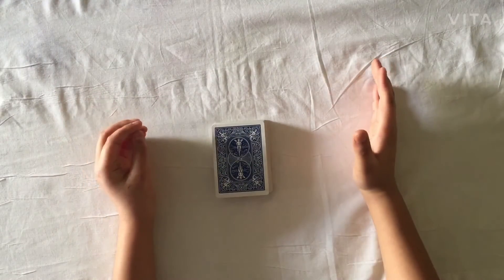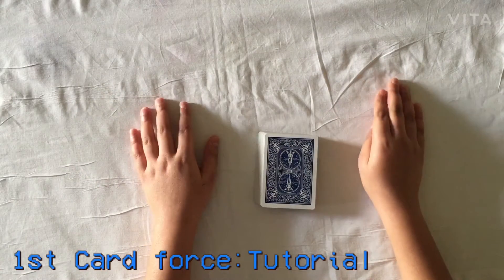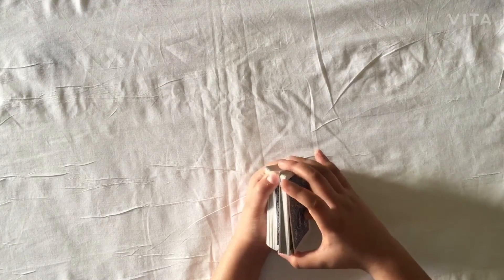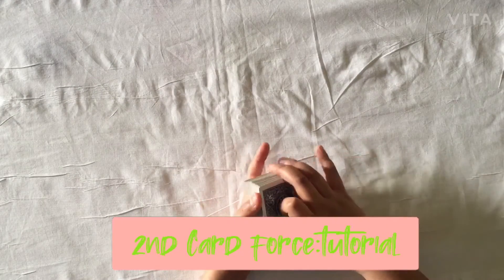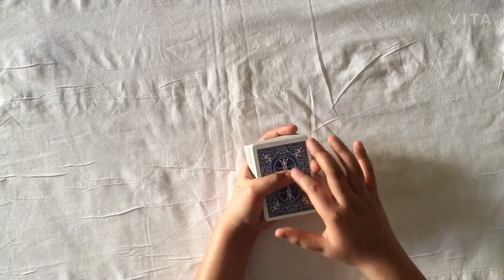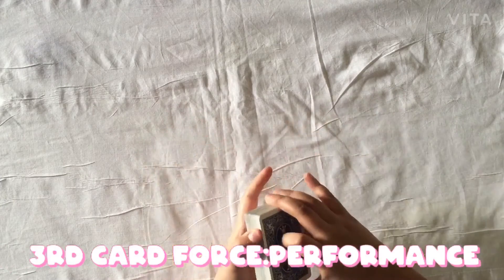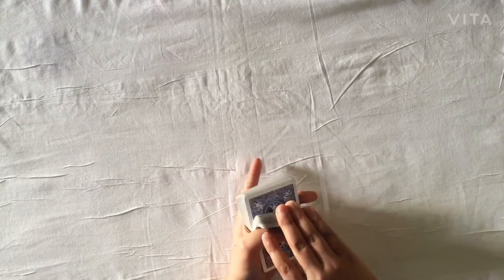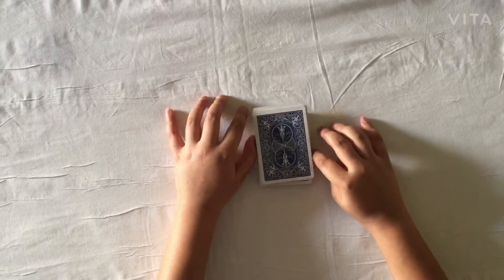3 easy Card Forces.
Cool and amazing Card forces.